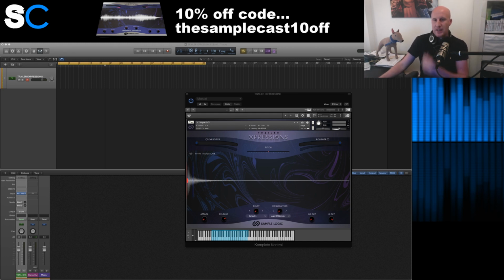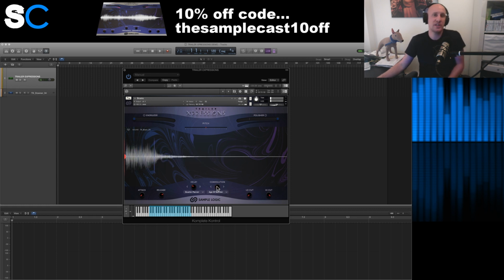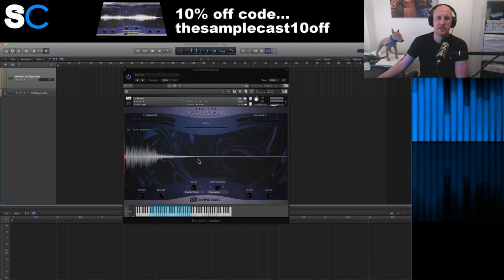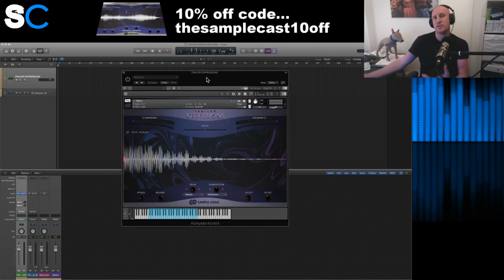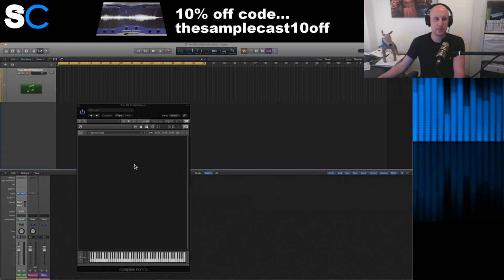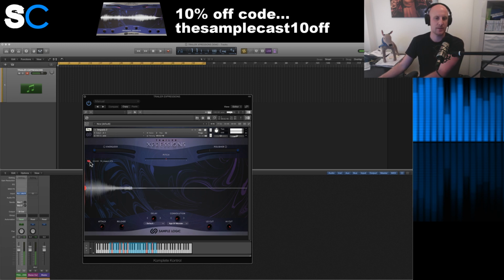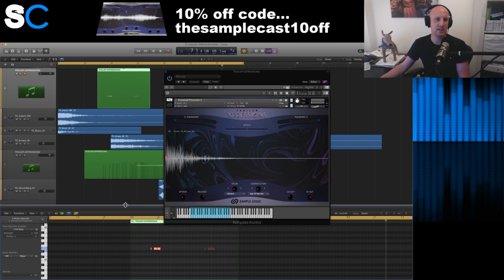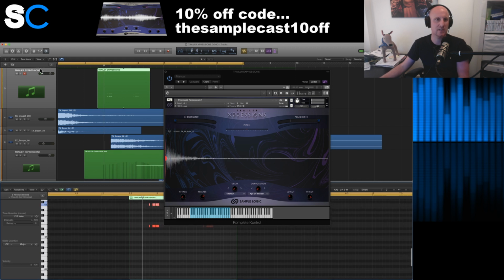Sample Logic "Trailer Xpressions" LIVE STREAM... includes 10% OFF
Use code "thesamplecast10off" for 10% off Trailer Xpressions or any other Sample Logic product.